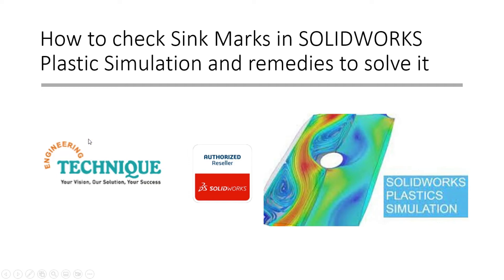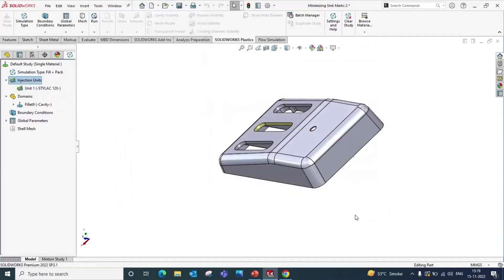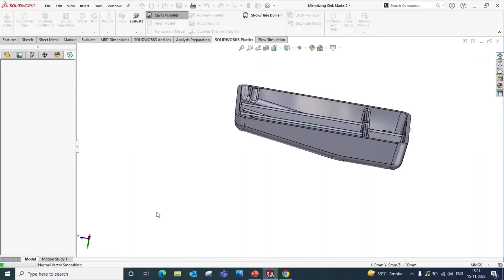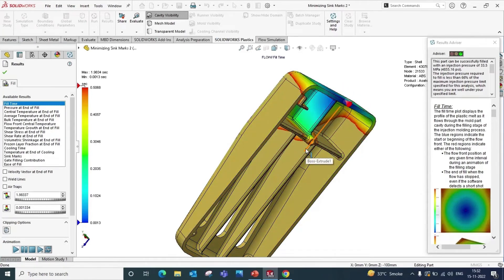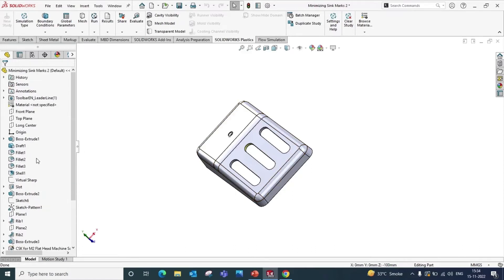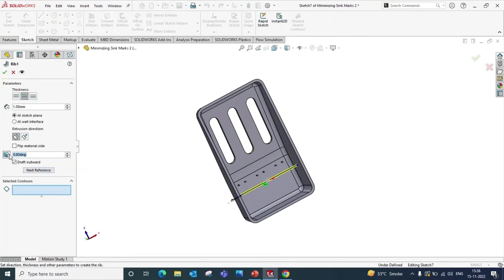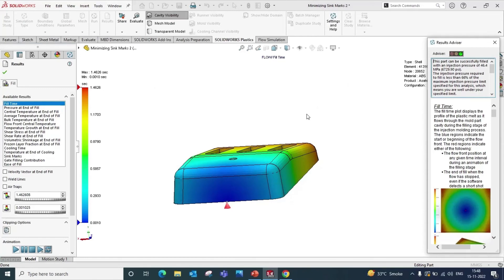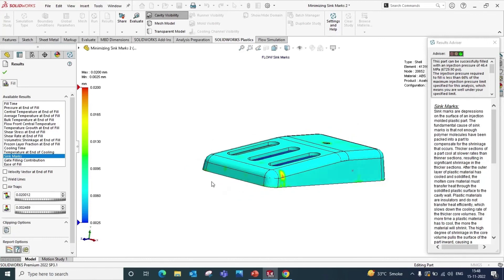How to check sink marks in SolidWorks Plastics Simulation & Remedies to solve it.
In this video, we have talked about sink marks, like what are the sink marks, how they occur, how it look like, how we can see the sink marks in solidworks plastics simulation, and what are the remedies to solve it.